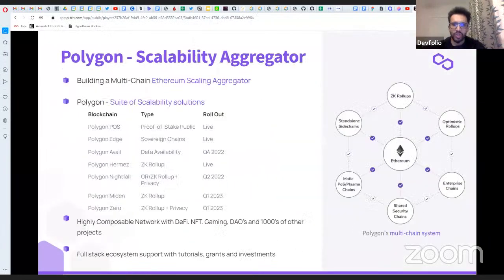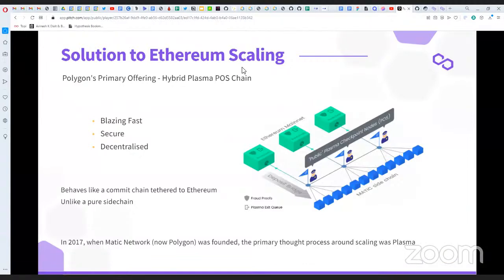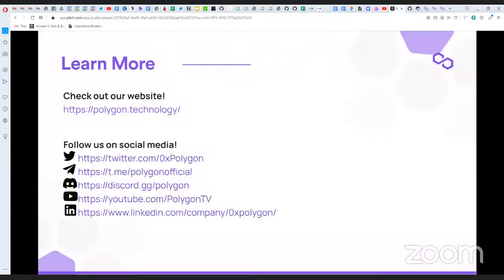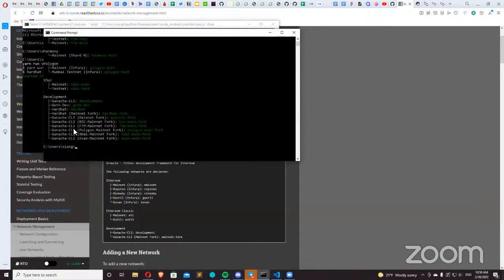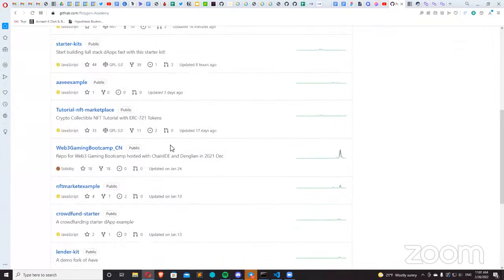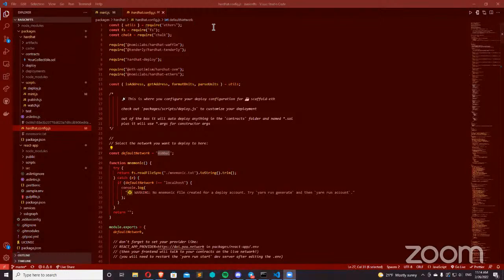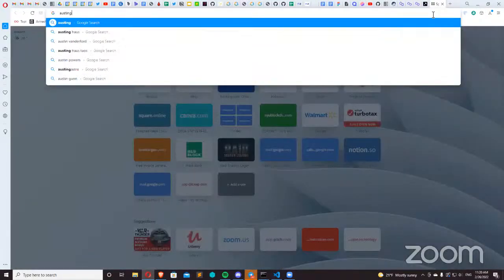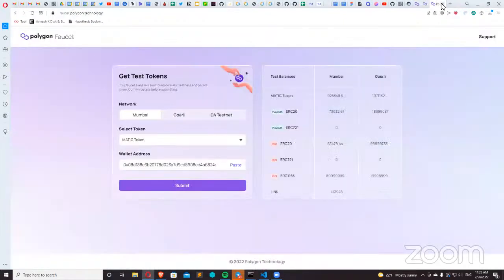Building Fast & Scalable Dapps on Polygon